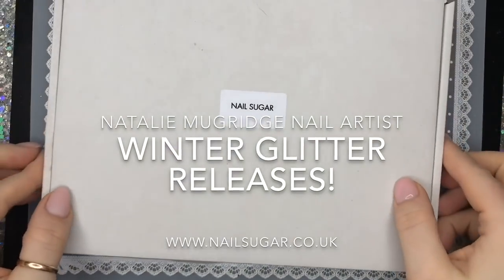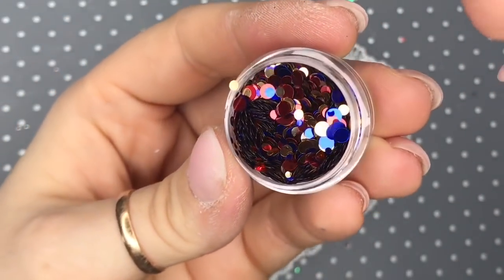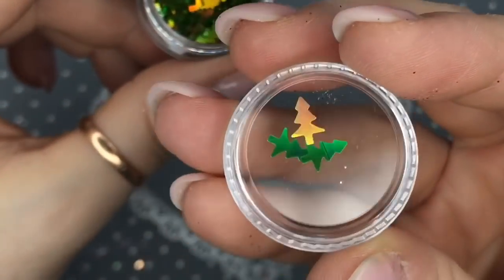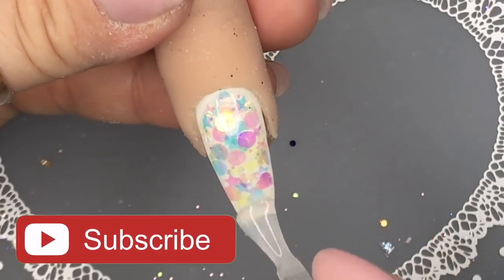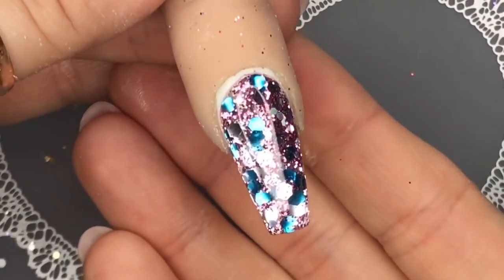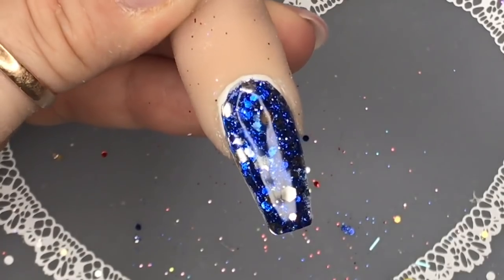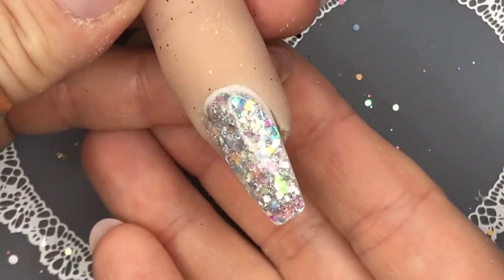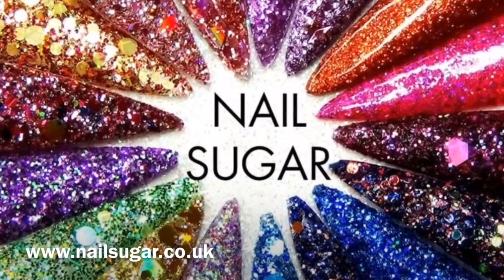Winter Release Glitters | Exclusive Sneak Peak! | Nail Sugar